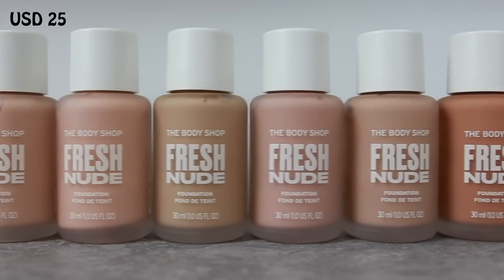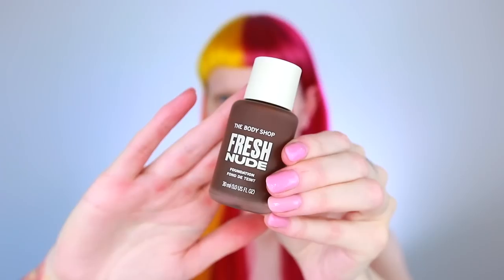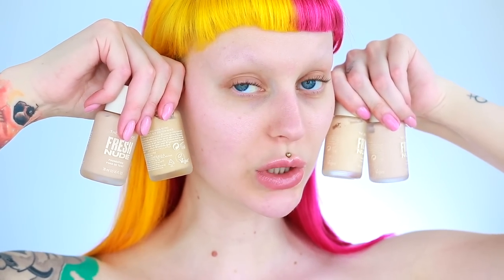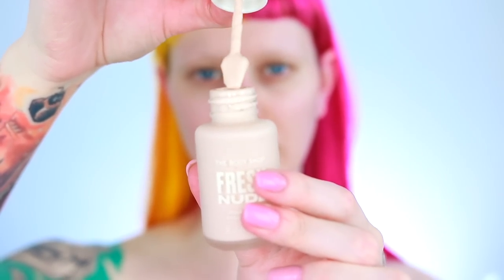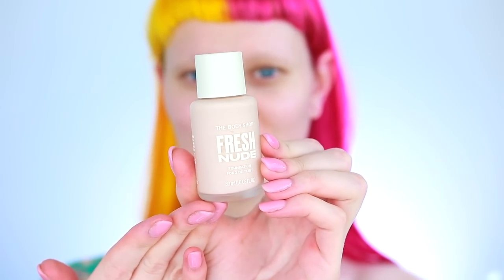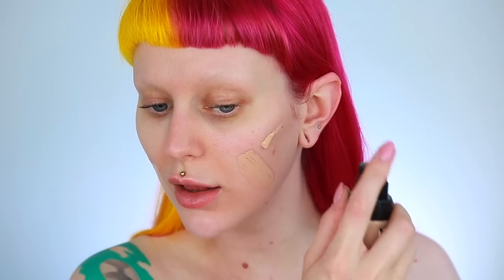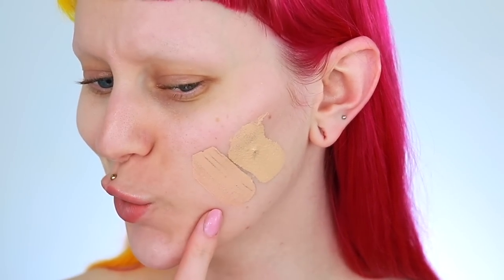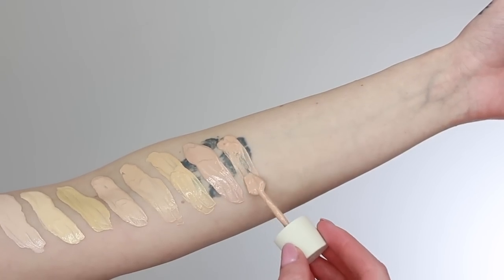The BEST FOUNDATION I've Ever Used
This foundation have been my favorite for 5+ years and now finally they have launched it in 40 (!) shades. I can now finally say, it is the best foundation evuuur so I had to share it with you.
(I have a collaboration with The Body Shop throughout the entire year so law requires me to mark this as an ad but it was all my idea to make this video)

Camera I use: Canon EOS 80D